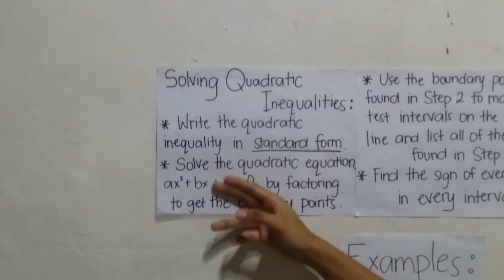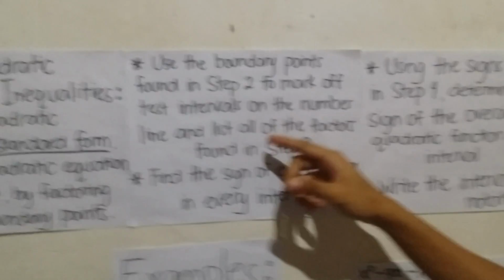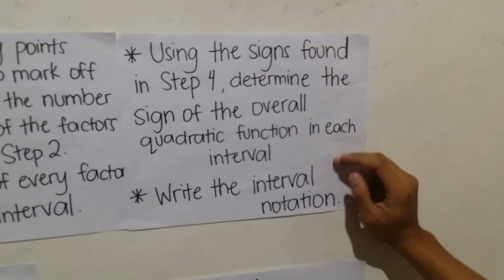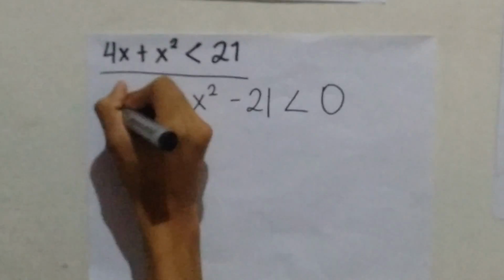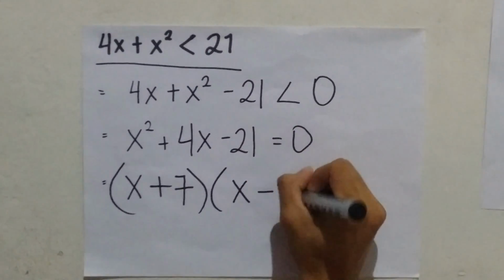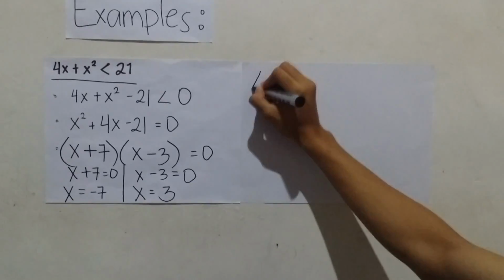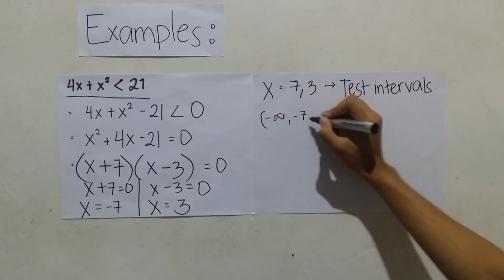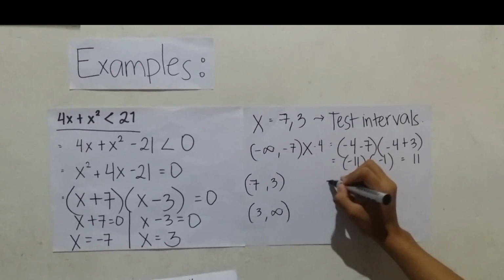KIDLAT MATH04-1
Credits to music owners
Queen - We Are The Champions
Best Instrumental Background Music For Videos   Happy, Epic, Cinematic & Corporate Background music

Kevin Capalad
Jerome Perez
Jan Lampon
Zean Kagahastian
Charles Kawabata